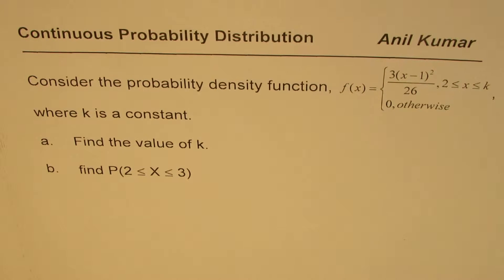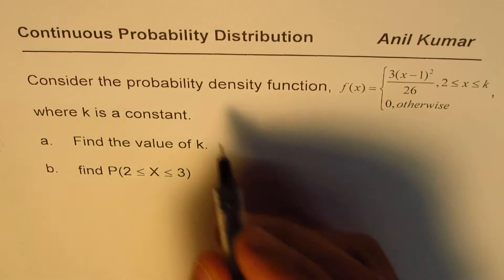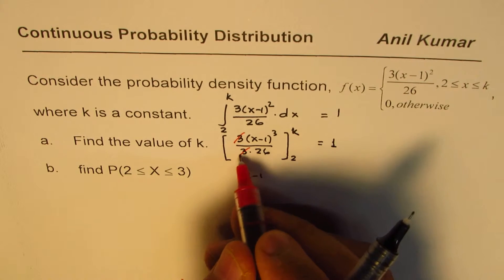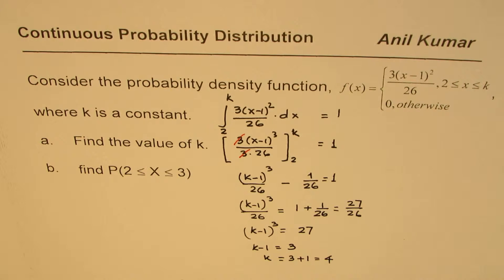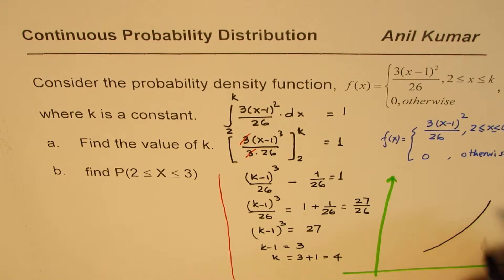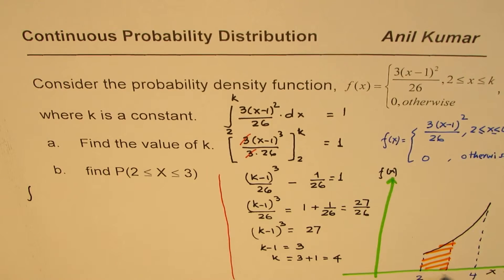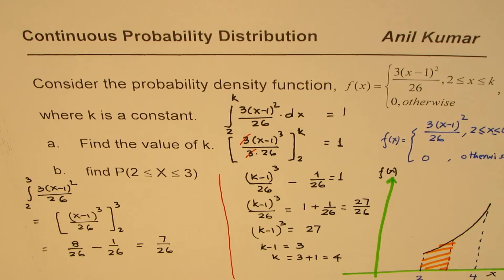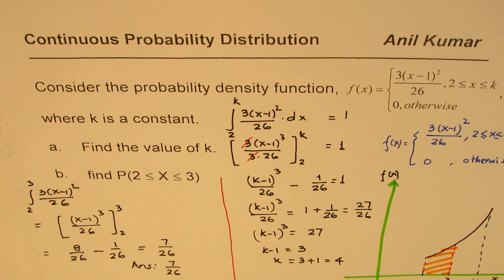Continuous Probability Density Parameters from Quadratic Equation